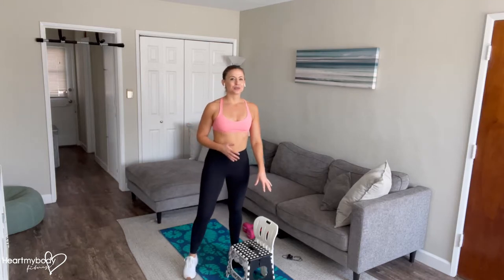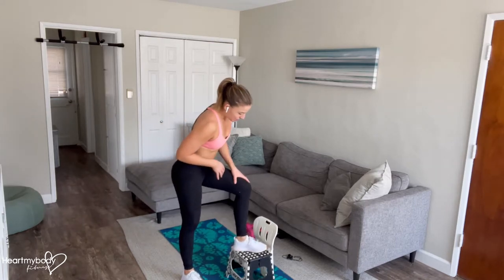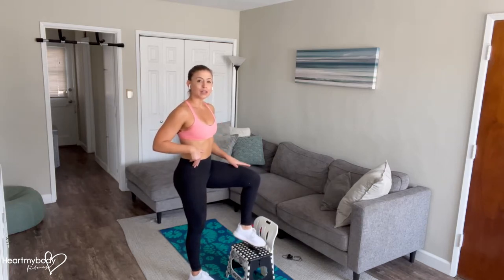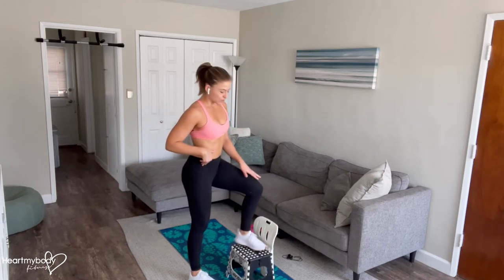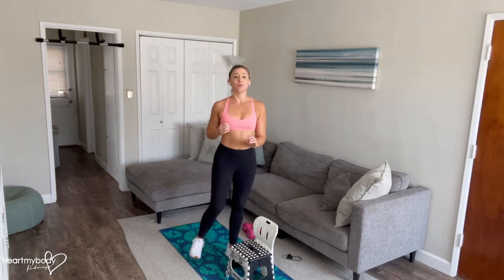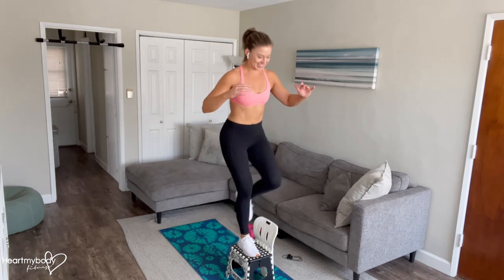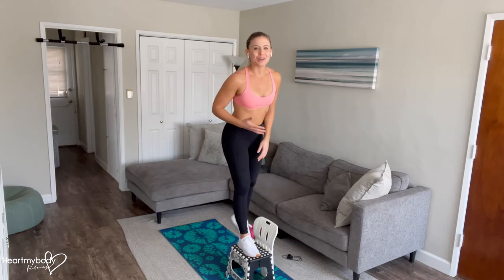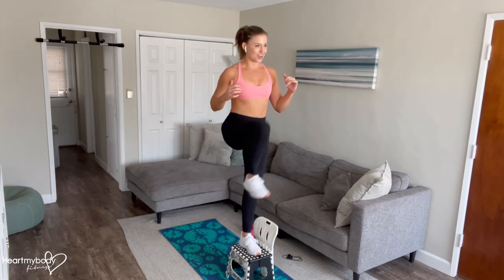How to do a Step Up to Knee Tuck